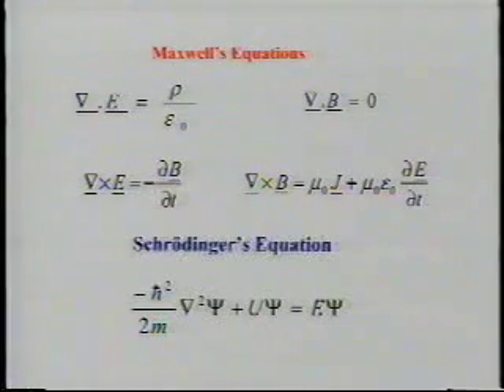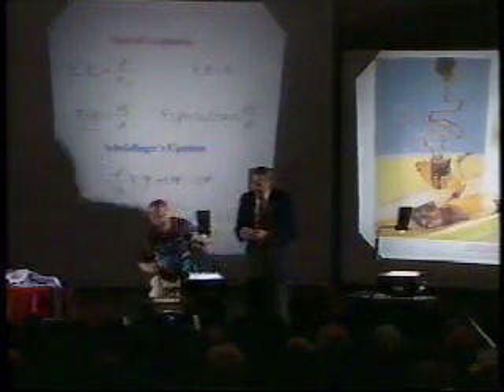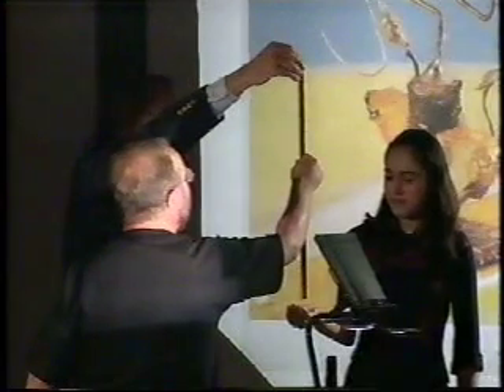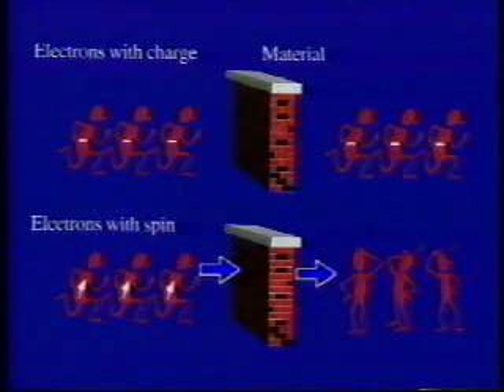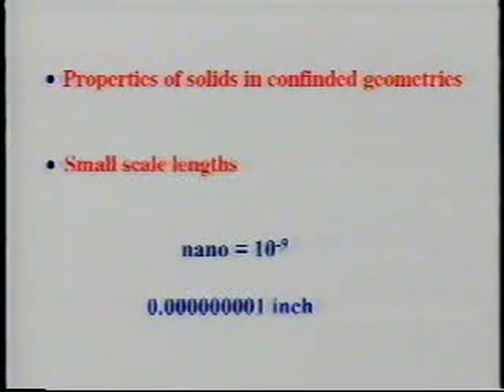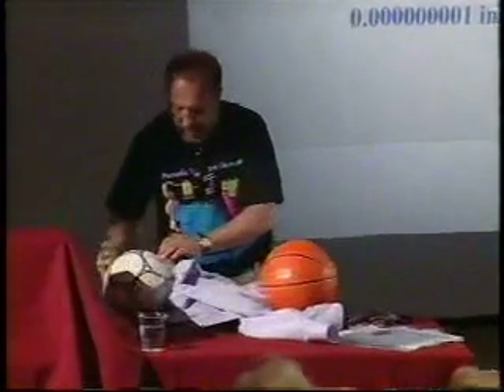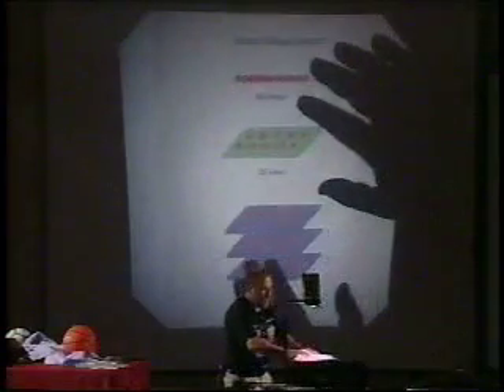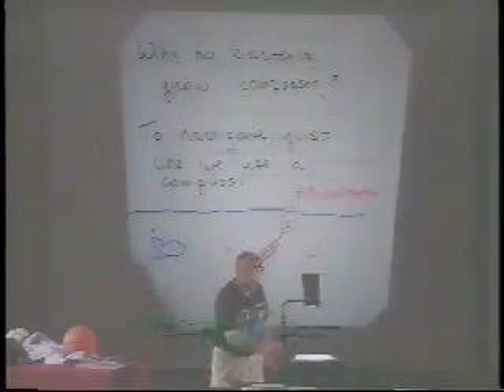Constructing New Materials Atom By Atom - Part 2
Millenium Lecture Series: Constructing New Materials Atom By Atom (Part 2/3)